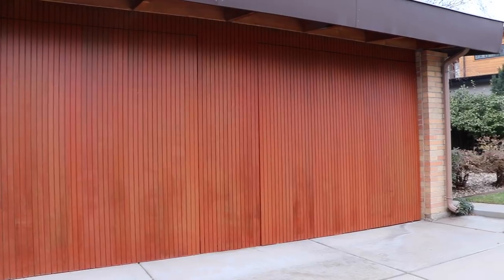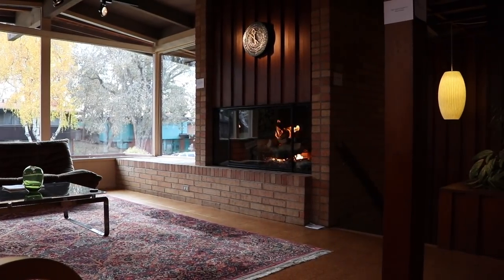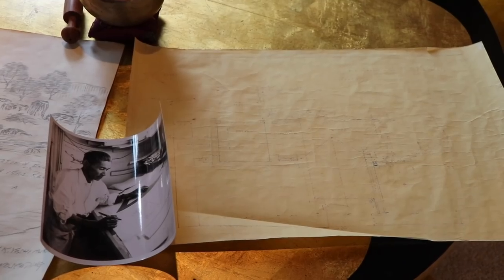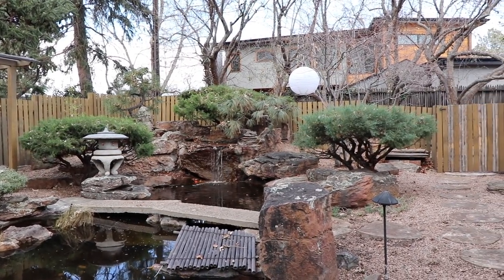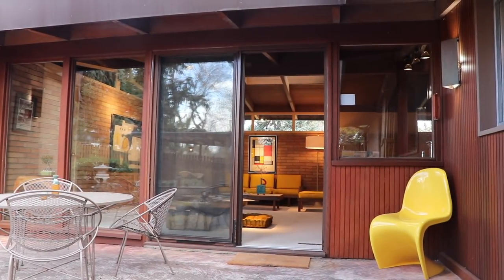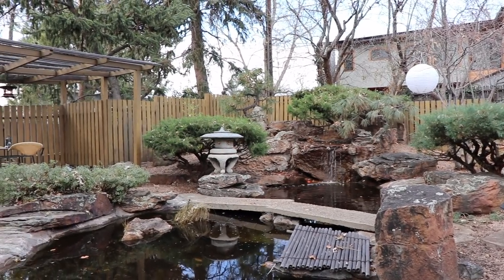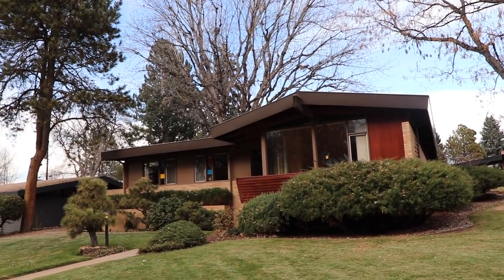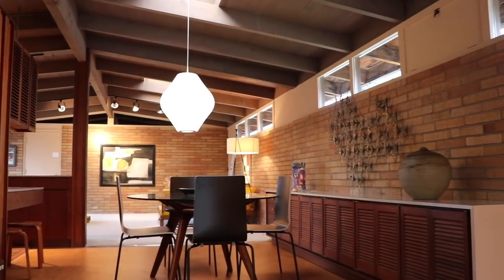Iconic Denver Mid Century Modern - 1431 East Cornell Avenue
For Sale: Denver's most iconic Mid Century Modern home - 1431 East Cornell Avenue, Englewood, Colorado

Home details here:

Current list price: $1.2m

Bedrooms: 4

Bathrooms: 3

Finished square feet: 2,512

Land size: 0.2 Acres (8,581 SqFt)

Your chance to live in Arapahoe Acres, a historical landmark neighborhood. Both house and garden are a work of art. This iconic Mid-Century Modern home sits on a prominent corner lot. There are three bedrooms upstairs and one non-conforming bedroom on the garden level as well as two-person study, entertainment room, and laundry room. The integrity of design and craftsmanship is seen in the Philippine mahogany walls and built-ins as well as cork tile floors. An open floor plan and clean lines give a sense of architectural flow and continuation. The floor-to-ceiling windows beautifully blur the line between inside and outside. The private backyard has a Japanese garden designed and executed sixty years ago by Yoshimura. In this magical landscape flows a wide waterfall surrounded by character pines and maintained by an ISA Certified Arborist. A small bridge crosses the stream to an open arbor teahouse. Deep two-car garage with seamless vertical wood panel doors. A Mid Mod purist delight!